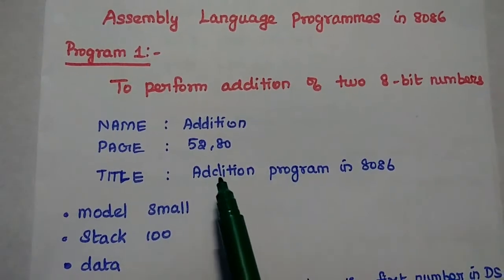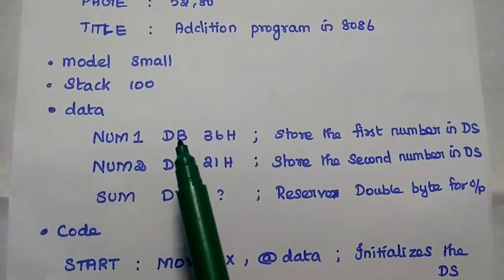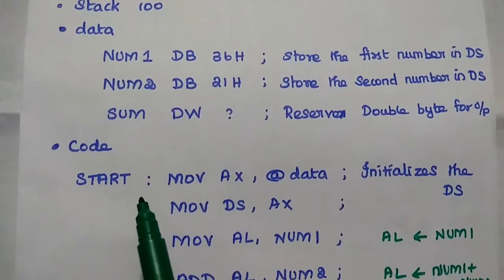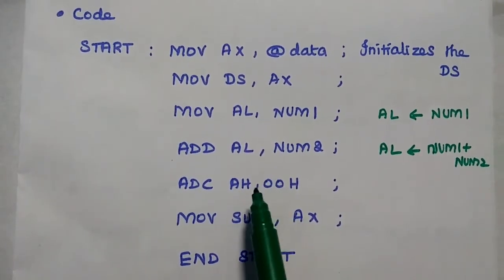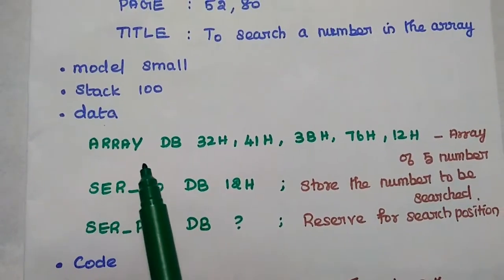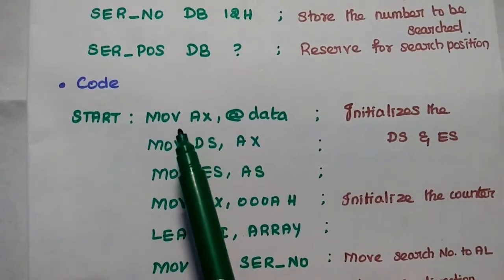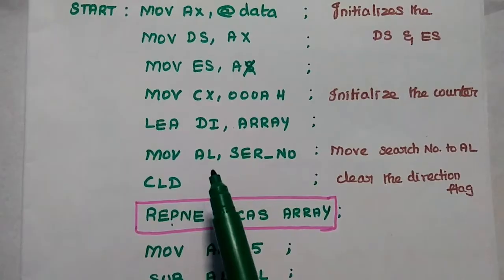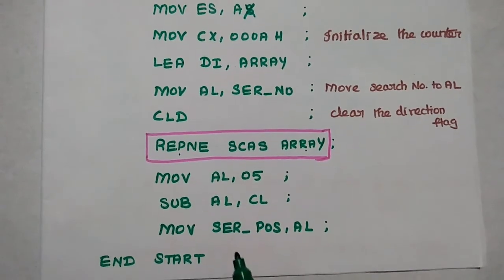Assembly Language Programmes in 8086 - MPMC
Assembly Language Programme to perform the addition of two 8-bit numbers
To search a number in the array